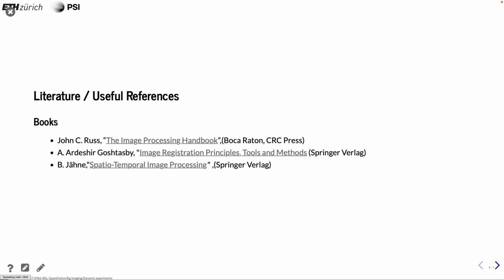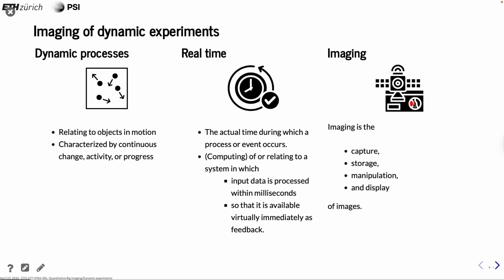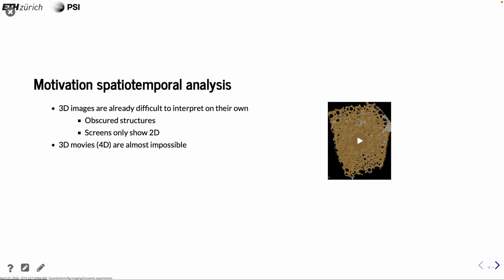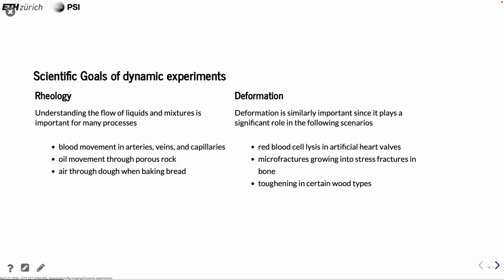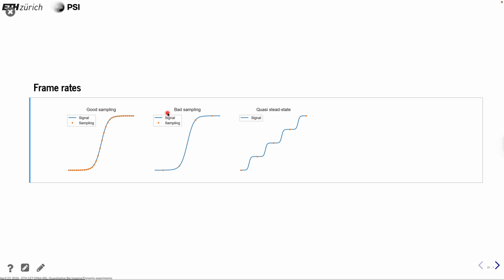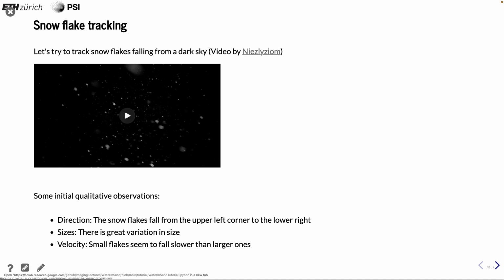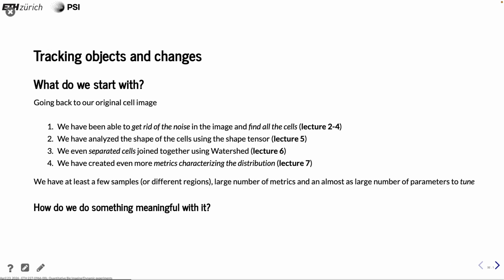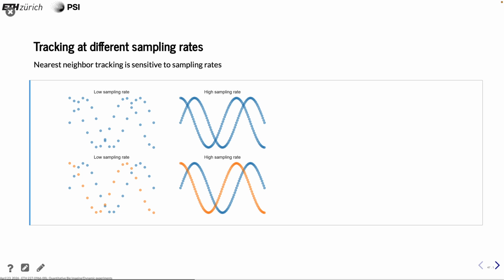QBI2026 Lecture 9 - Part 1: Dynamic experiments - background and tracking